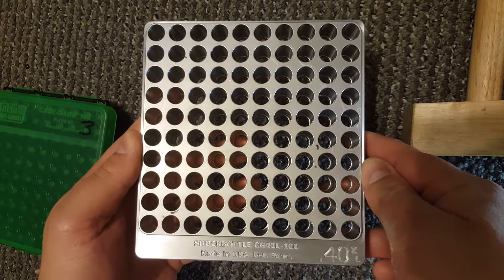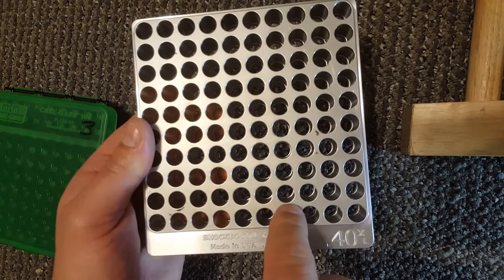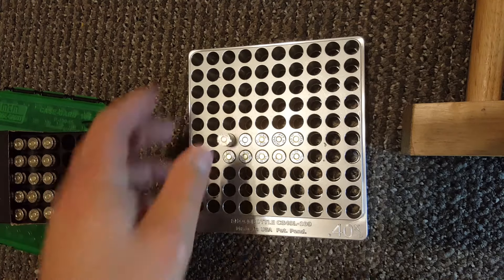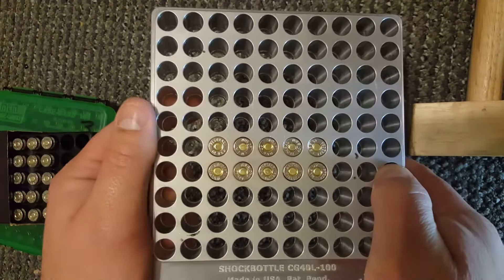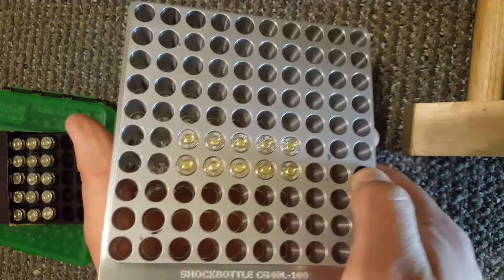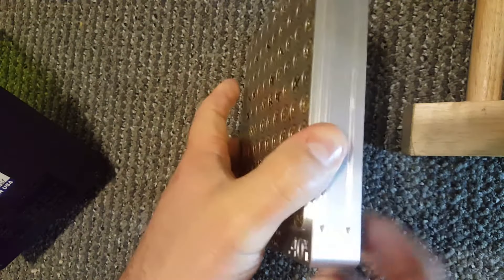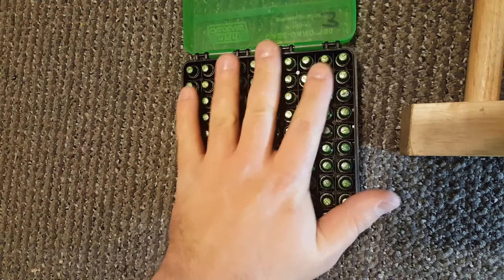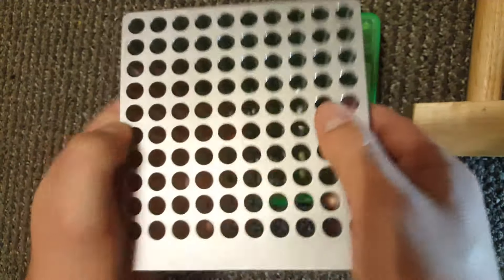.40 S&W Hundo 100 Round Case Gauge XL Cailber Reloading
.40 XL Hundo Case Gauge from Shockbottle.